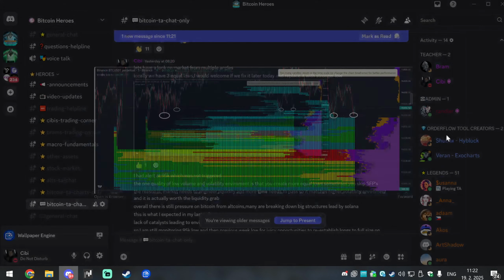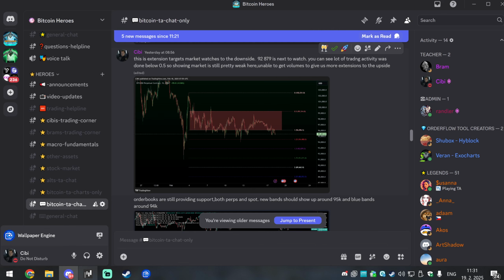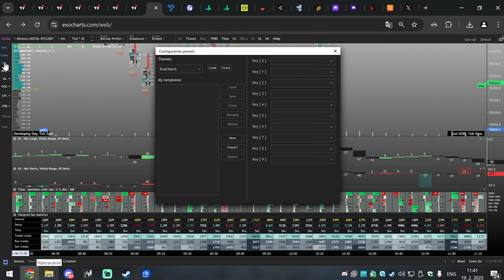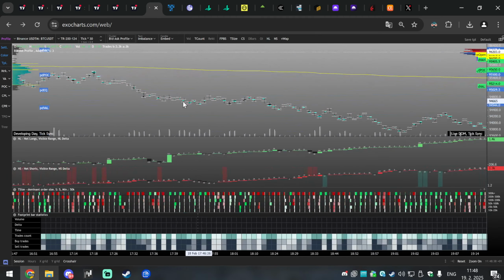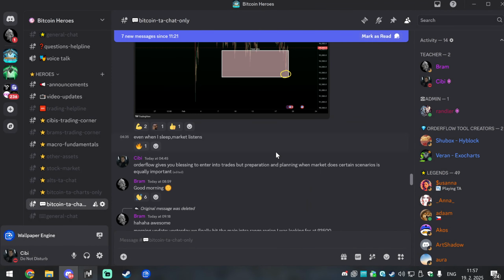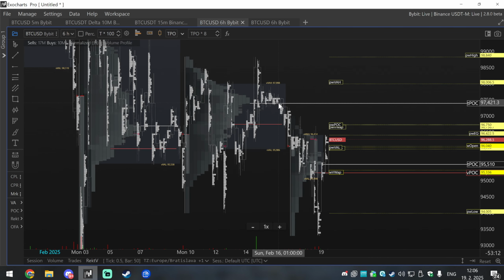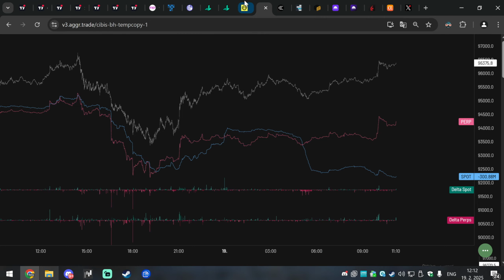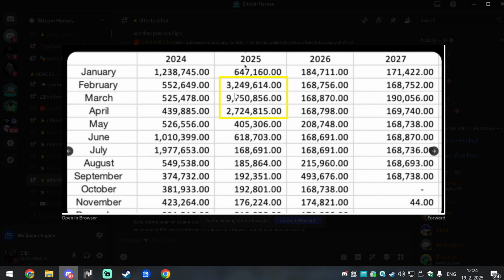Bitcoin Technical & Orderflow Analysis - My Trading Since Yesterday 94k Long + What's Next for BTC?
0:00 - Intro
01:46 - Context of the market + 95k sfp trade
25:40 - NY cash open drop
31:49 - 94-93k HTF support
39:45 - Technical analysis & Orderflow
59:49 - Solana

Main trading tools I use :
1. - we both get 30$ towards paying plans
4. - 14 day trial instead of 7 days